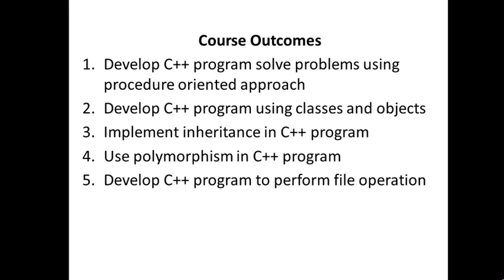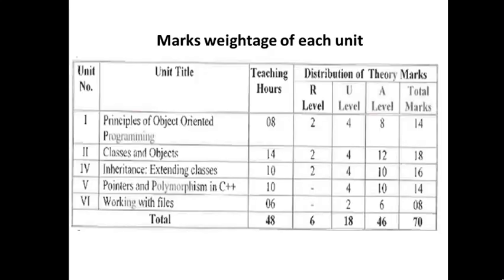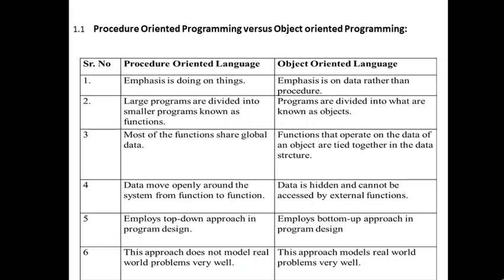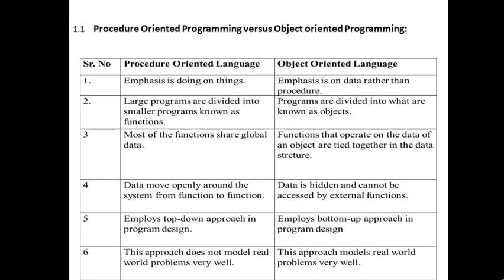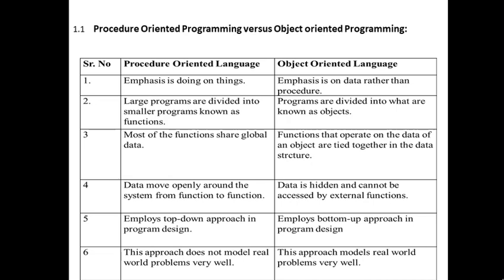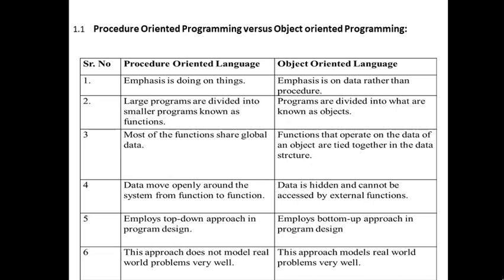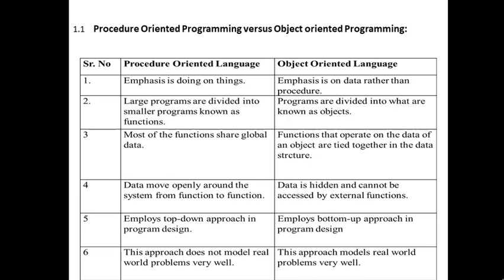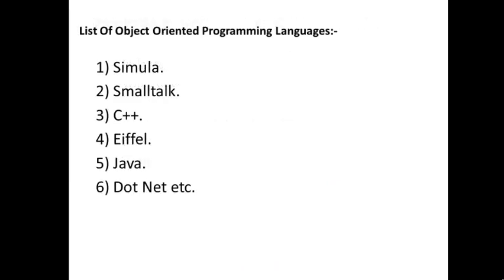Principles of Object Oriented Programming 1